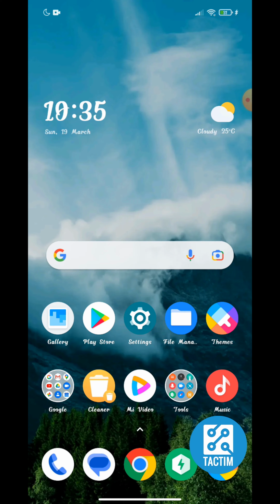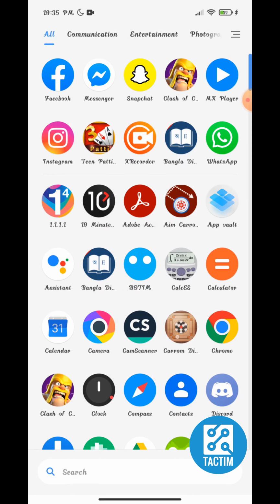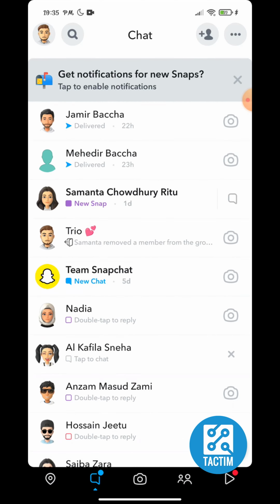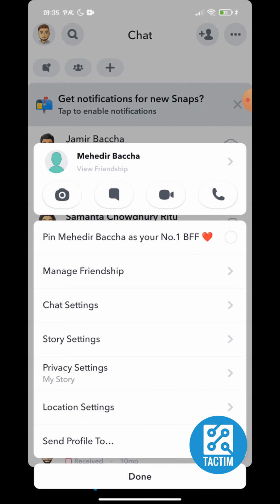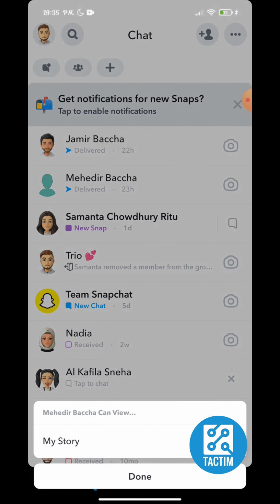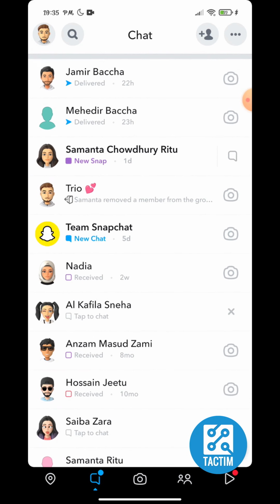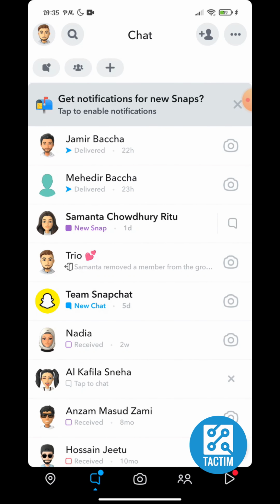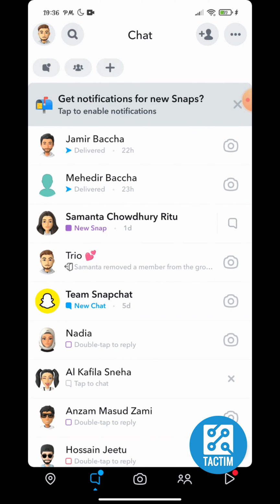How to Hide Story on Snapchat 2025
In this quick tutorial, we'll show you how to hide your story on Snapchat. Whether you want to keep your story private or simply want to limit who can see it, this tutorial will guide you through the process.

You'll learn how to access the Story Privacy feature in Snapchat, and we'll show you how to change your settings to hide your story from certain friends or from everyone.

With the ability to control who can see your story, you can keep your Snapchat experience tailored to your preferences. So, if you're ready to take control of your Snapchat story, hit the play button and follow along with us.